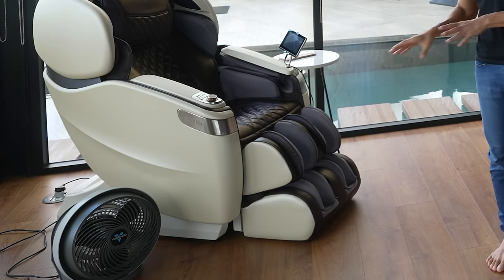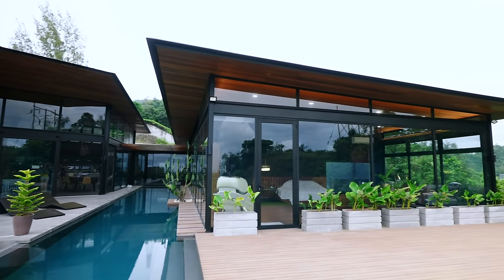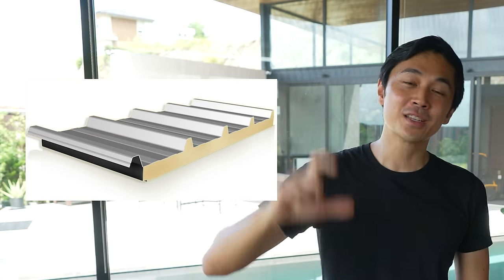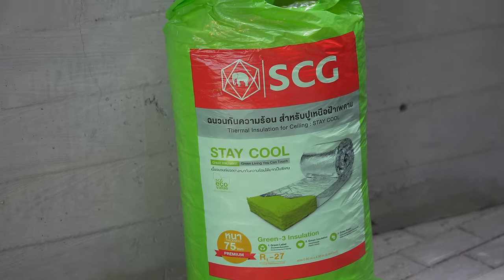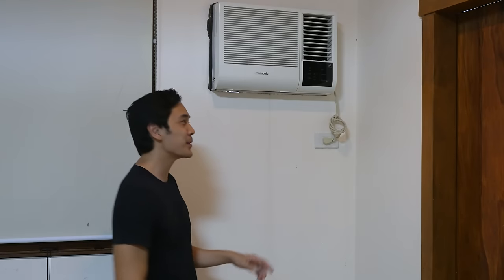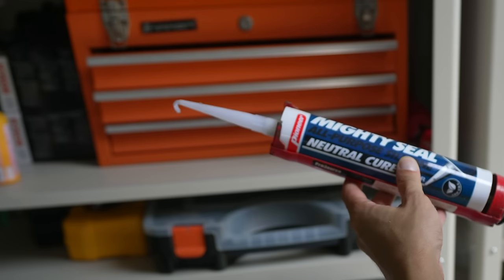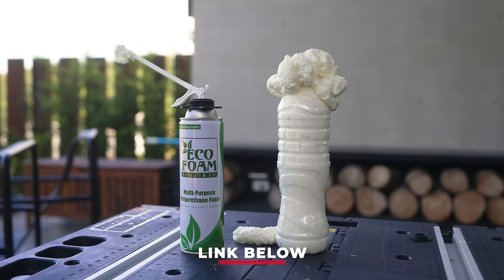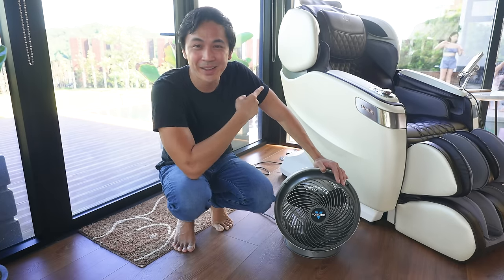Aircon Tipid Tips!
There are a lot of myths and misinformation floating around when it comes to Airconditioners - Especially inverter type air conditioners. In this episode, we address how Inverters work (vs non-inverter) and other hacks to really save money on your electric bill when it comes to cooling your home.

Expanding Foam (fire retardant version - foam will be pink instead of yellow)